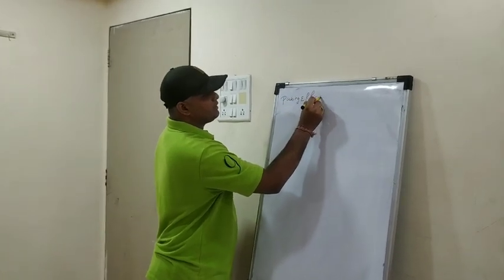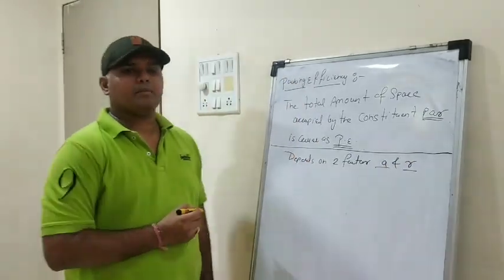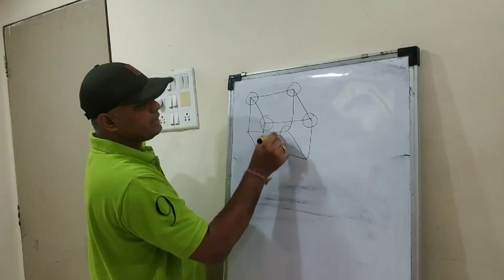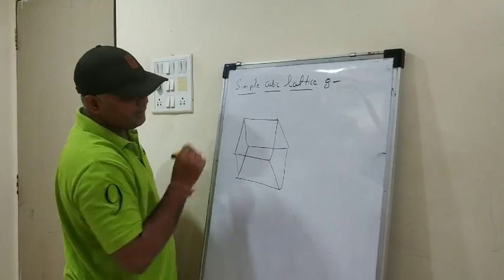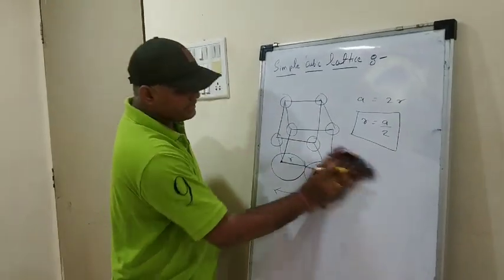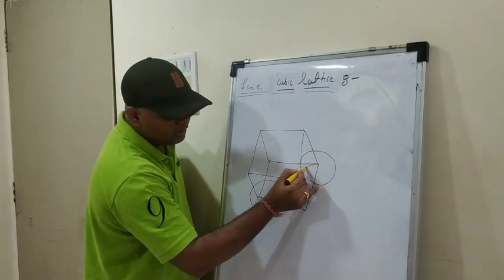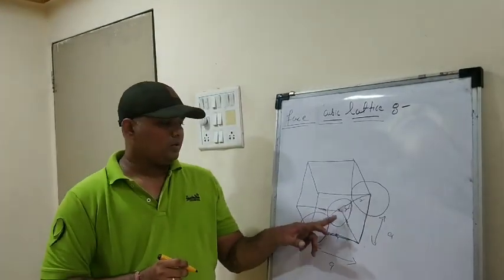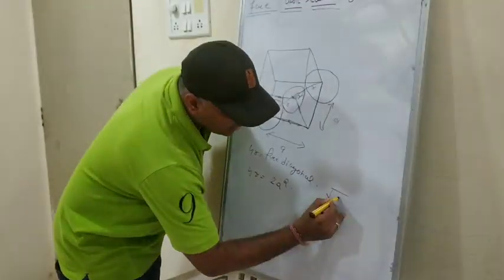Solid state 1.5- part 1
Relation between a and r and packing efficiency of simple cubic lattice